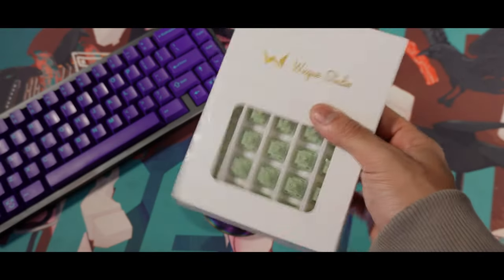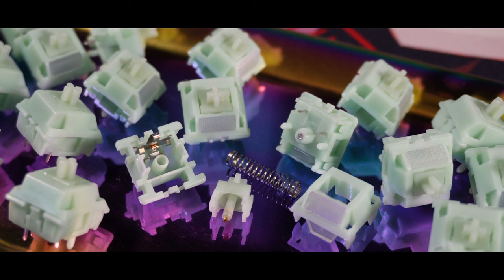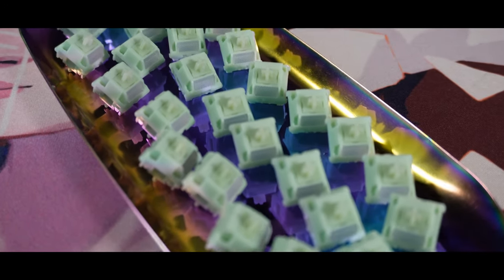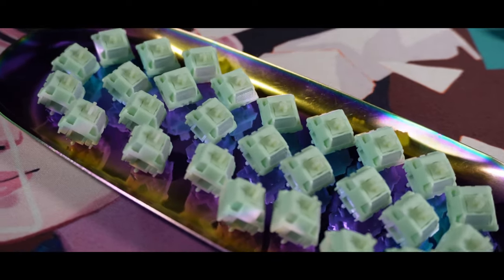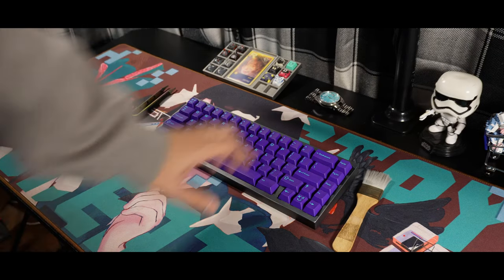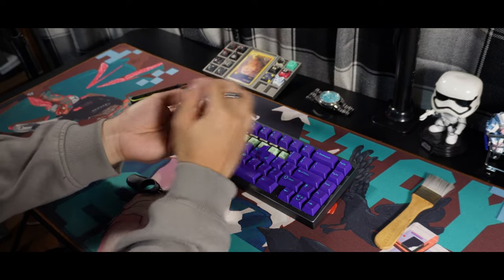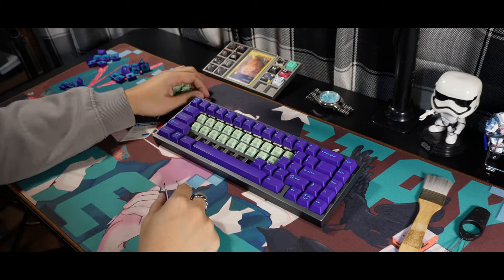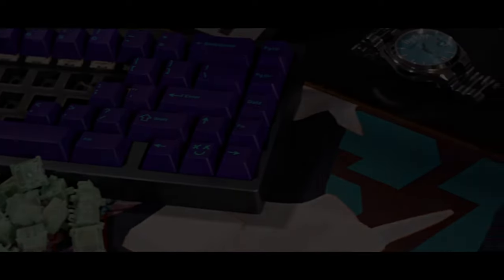WS Jade Switches: Game Changer Linears!? Full Review and Soundtest on Vega 65 and Freya!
Vega Guys is finally back with another switch review! Finally we are back reviewing at a Wuque Studio Switches! I have hear a lot of good feed back about these switches so today lets all take a look and listen at the new Jade Switches by Wuque Studios

Time Stamps!
0:00 - 0:27 Intro
0:28 - 0:46 Disclaimer!
0:47 - 1:34 Background about the Switch
1:35 - 1:56 Video Breakdown
1:57 - 2:14 Disclaimer before the Soundtest
2:15 - 2:36 Jade Linears on Vega
2:37 - 2:59 Jade Linears on Freya
3:00 - 3:24 Akko Cream Yellow Pro vs Jade Linears
3:25 - 3:48 Vertex V1 vs Jade Linears
3:49 - 4:01 Jade Linears Modifierss
4:02 - 4:19 Let me know your thoughts!
4:20 - 5:30 Thoughts on the Feel
5:31 - 6:12 Thoughts on the Sound
6:13 - 6:44 Overall Opinion
6:45 - 6:54 Comment your opinion!
6:55 - 7:12 Outro/End